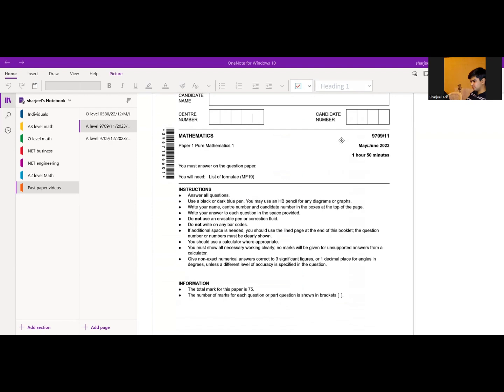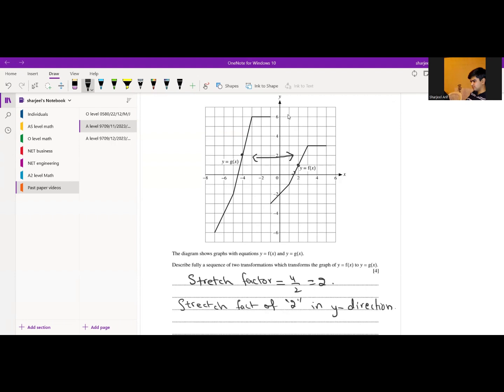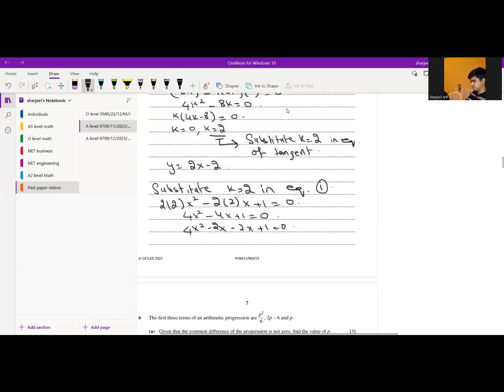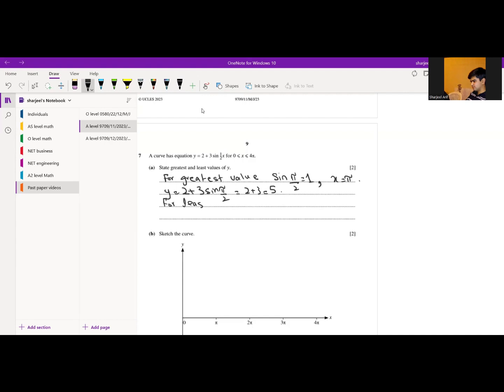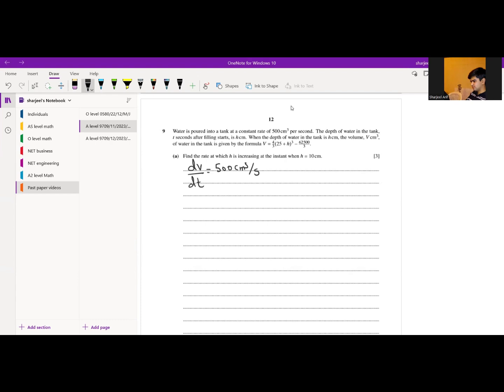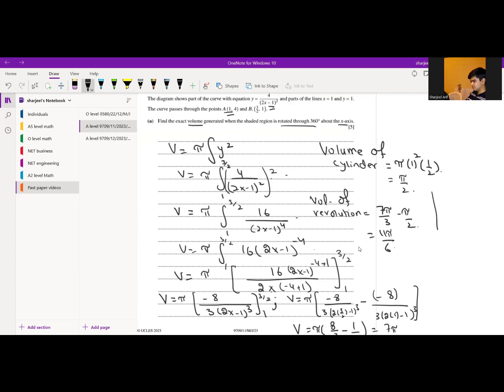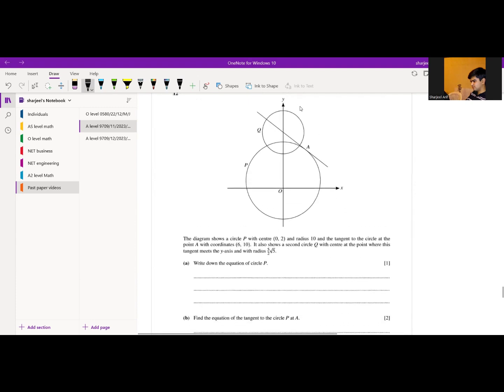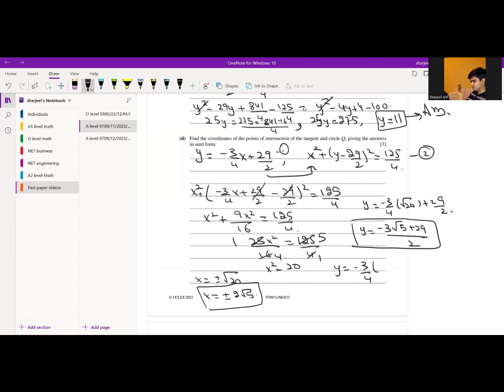9709 - May/June 2023 - P11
0:00 may/June 2023 P11 complete past paper
0:21 Question 1
1:23 Question 2
5:04 Question 3
8:23 Question 4
10:34 Question 5
12:35 Question 6
20:10 Question 7
23:37 Question 8
28:48 Question 9
32:18 Question 10
39:13 Question 11
42:20 Question 12

  / learning_scapes

  / learningscapes